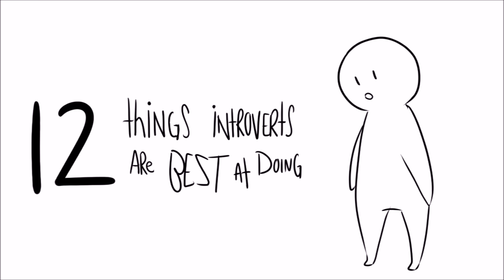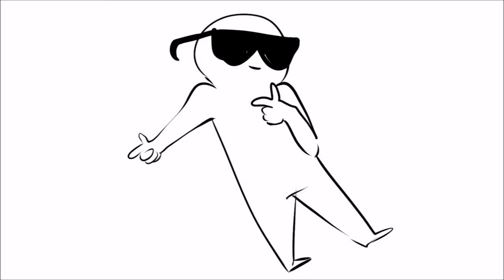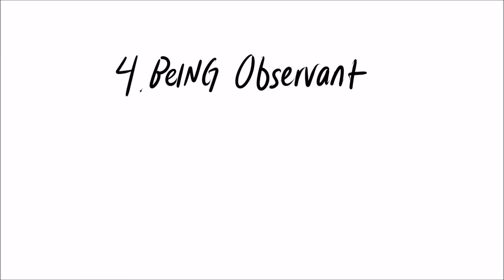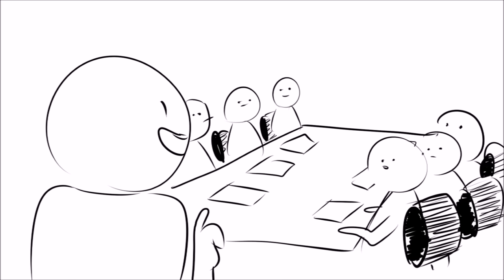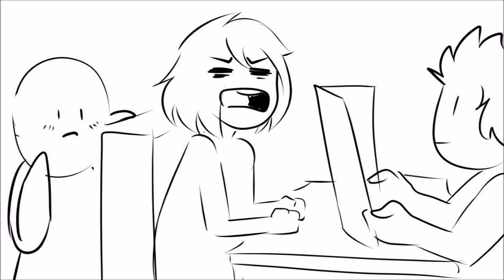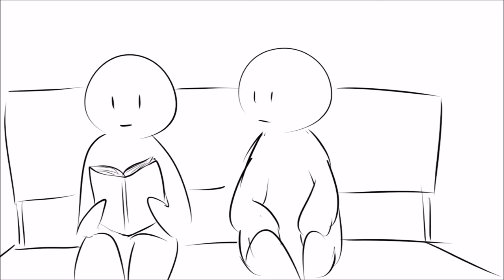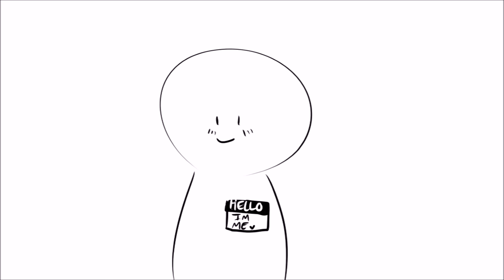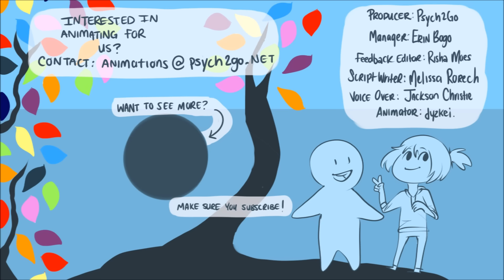12 Things Introverts Are Best At Doing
Script: Melissa Rorech
Voice Over: Jackson Christie
Animation: dyzkei

Feedback Editor: Risha Maes
Project Manager: Erin Bogo
Producer: Psych2Go
Intro clip by: Surey C.